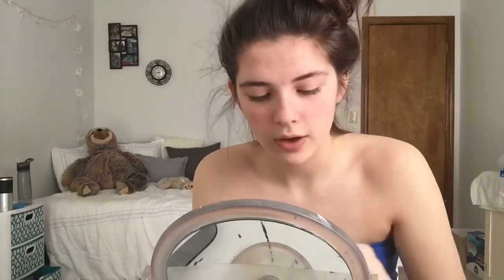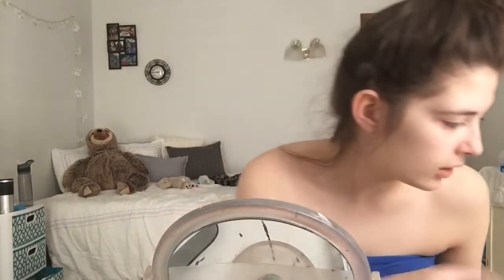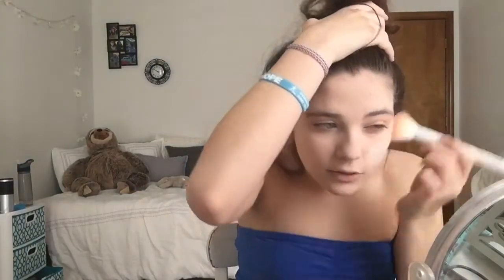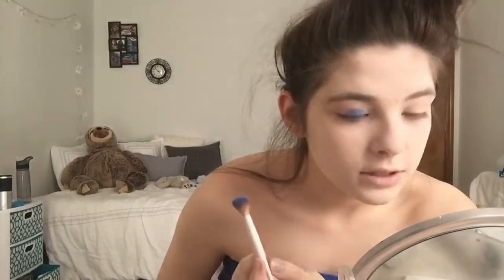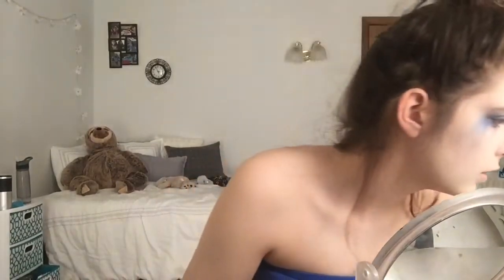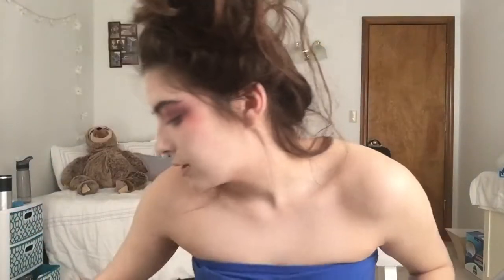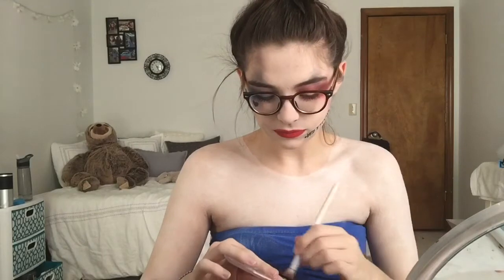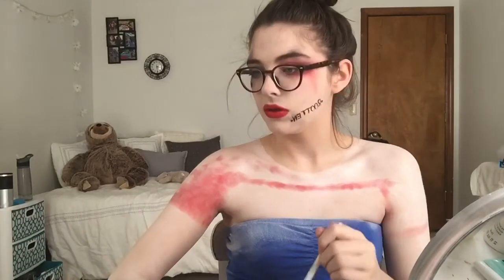Miss Harley Quinn Body Paint *fail*//Everything Emily💰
Hey, you found my channel! I hope you enjoyed the video . If you’re new here make sure to check out some of my other videos.

MAIN: eprh_16
MAKEUP: makeup_by_emily__

MAIN: eprh_14
MAKEUP: makeup-byemily

MAIN: eprh_13

Emily Houchens